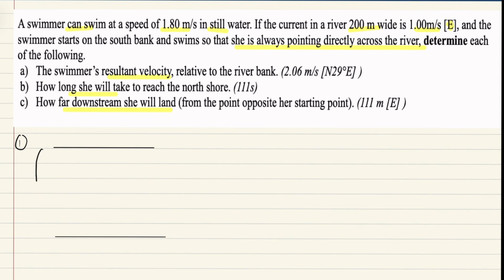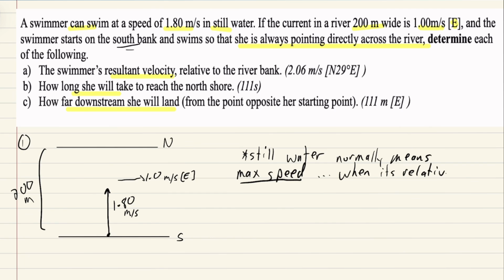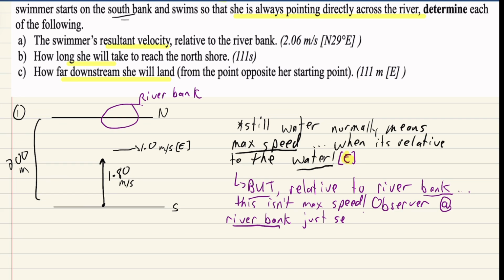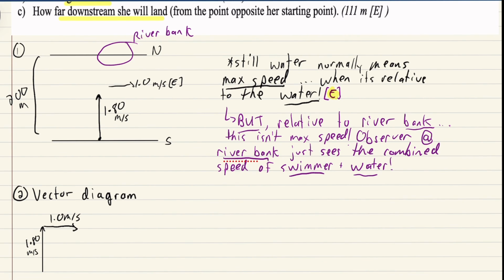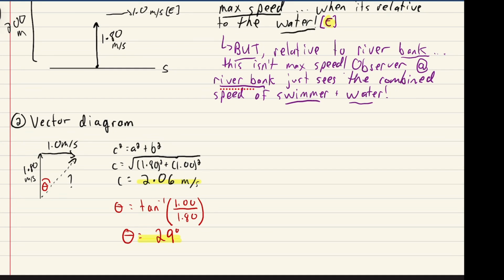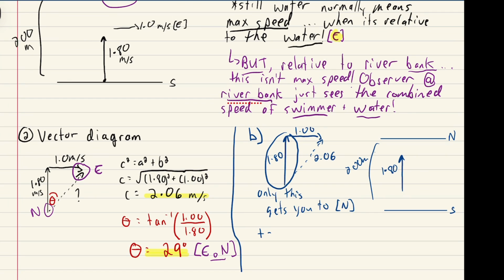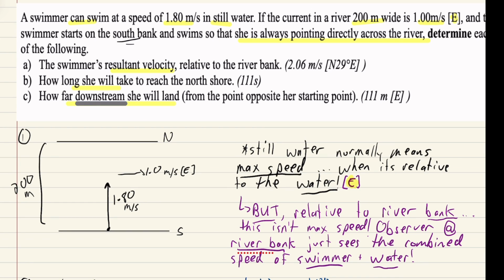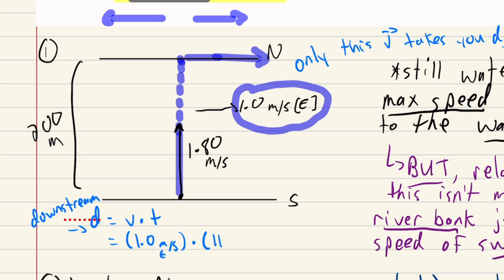Relative velocity in 2D - boat question